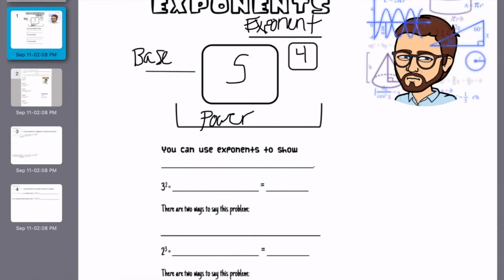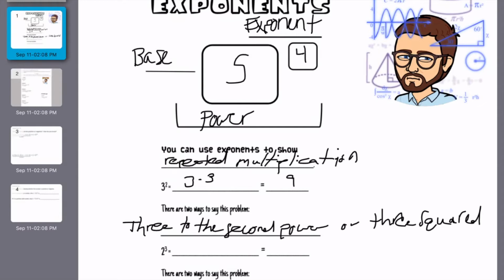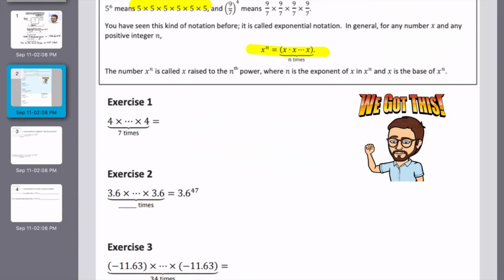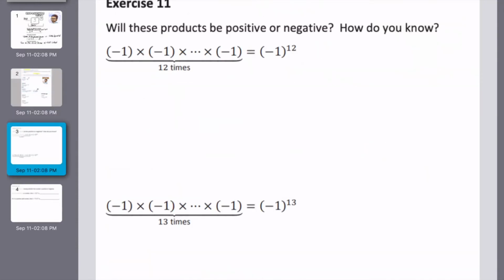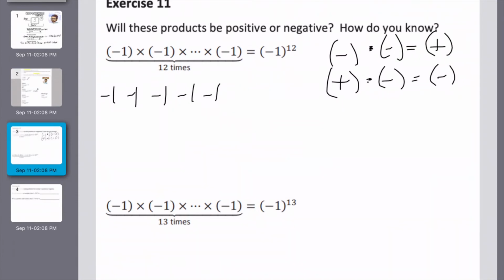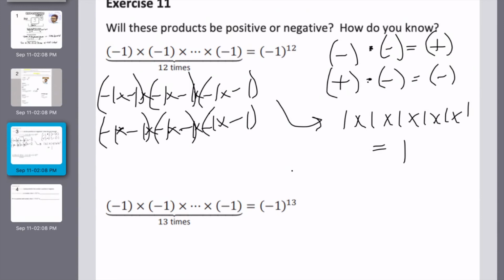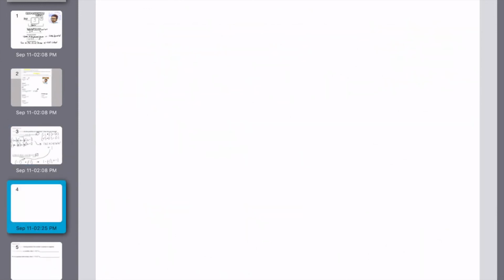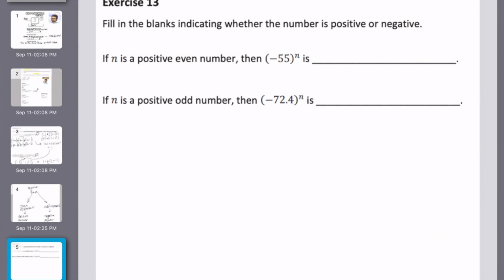Exponential vs Expanded Form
Hi all!
This video serves as a description of exponential form, expanded form, and how to go from one to the other. If you have any questions, leave a comment in the section below.